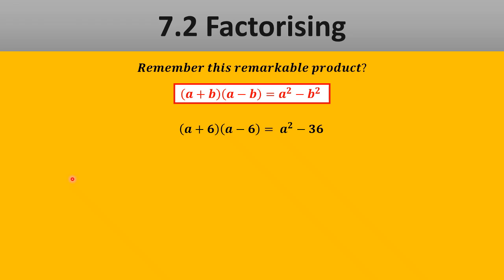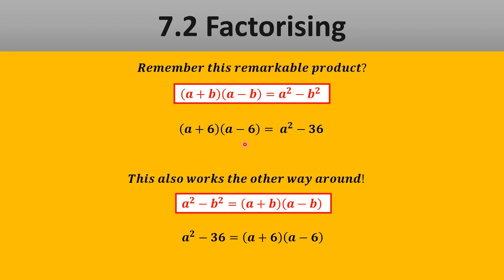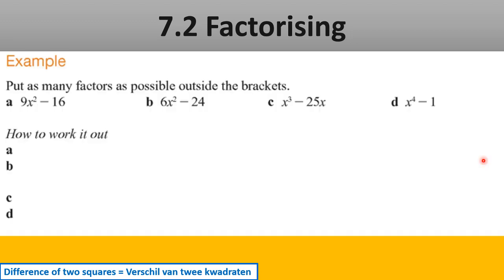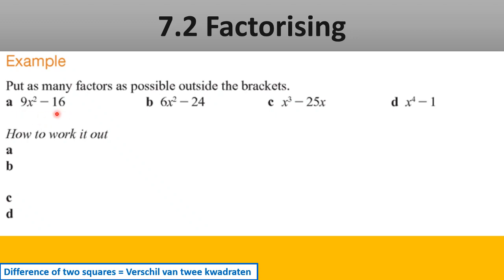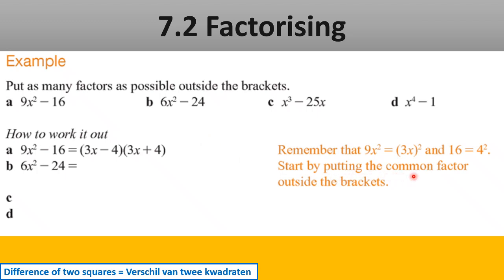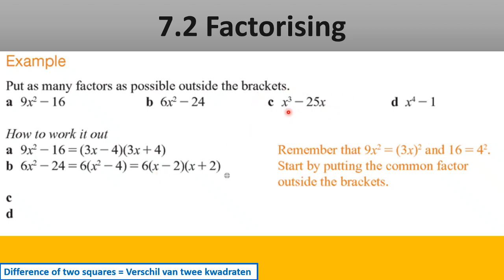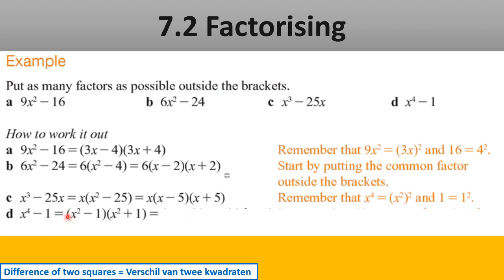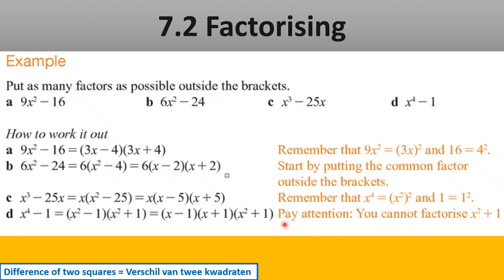VWO2 7.2 Theory C: Factorising a^2 - B^2 = (a - b)(a + b)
Numbers & Space chapter 7.2 Theory C: Factorising a^2 - B^2 = (a - b)(a + b)